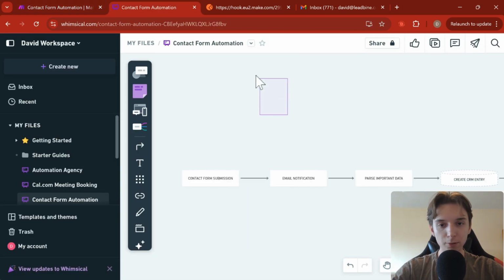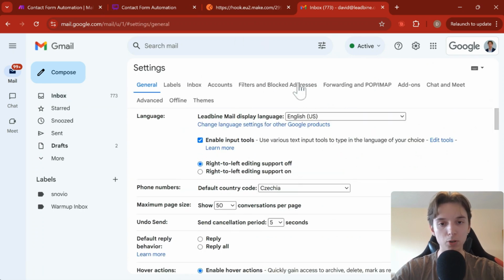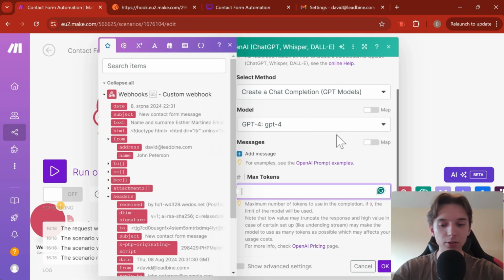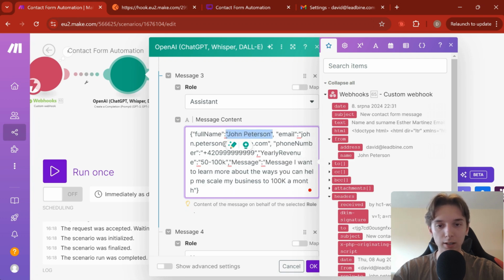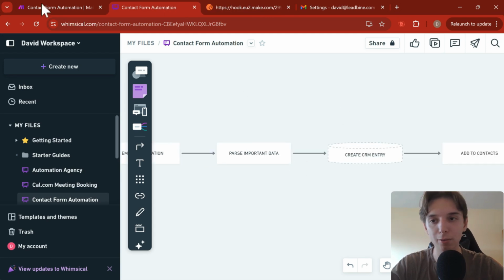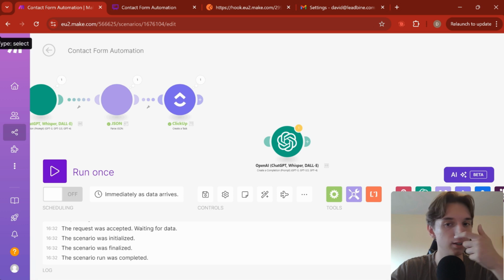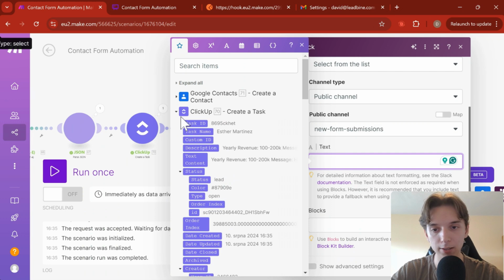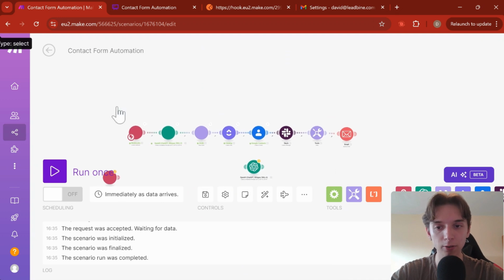How to DOUBLE Your Conversions by Optimizing Contact Form Flow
SUMMARY ⤵️
Learn how to create a contact form automation flow and double your conversion by replying to your leads faster!

MY SOFTWARE AND TOOLS (it helps me out too—thank you!)

WHY ME?

Timestamps

0:00 Introduction and Mailhooks/Webhooks
4:53 Gmail Email Forwarding
7:37 Different Options to Parse Text in Make
8:13 OpenAI Module
9:45 OpenAI Roles Explanation
12:00 Feeding OpenAI Examples for Better Results
14:22 OpenAI - Putting it all together
17:00 JSON Parser Module
18:30 Clickup Integration
21:30 Adding Contacts Directly to Your Phone
25:00 Connecting Slack and Sending Notification
27:06 Sending Confirmation Email